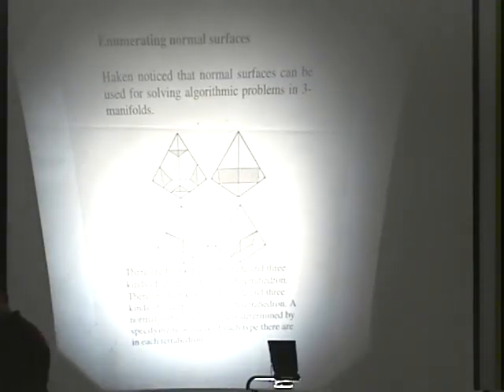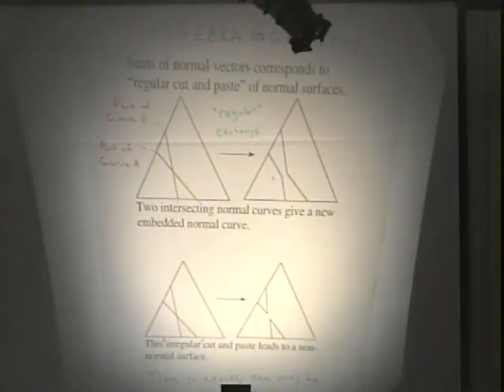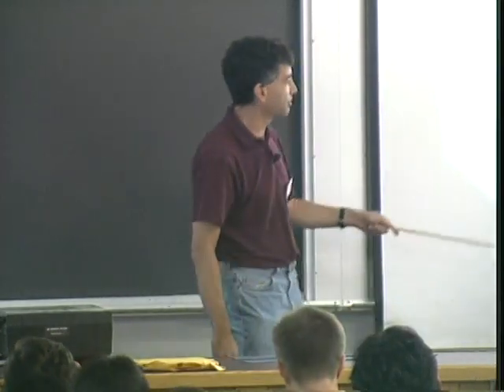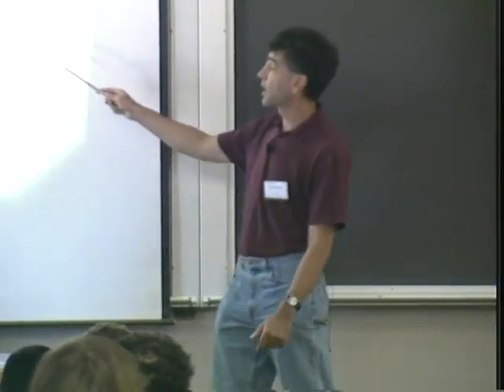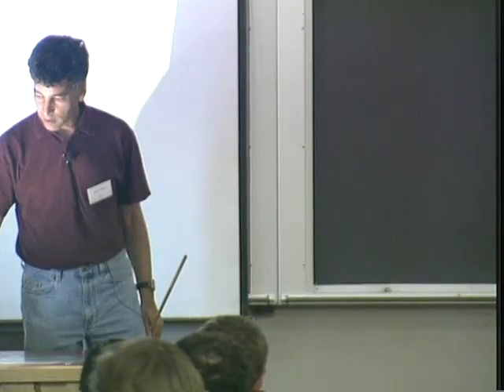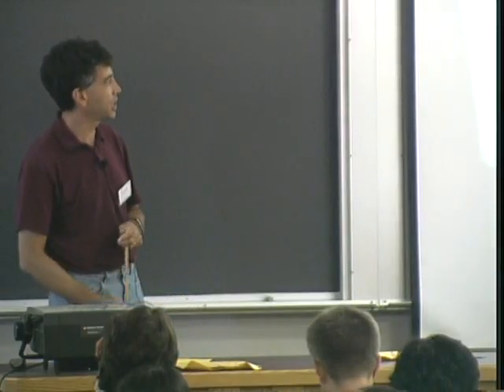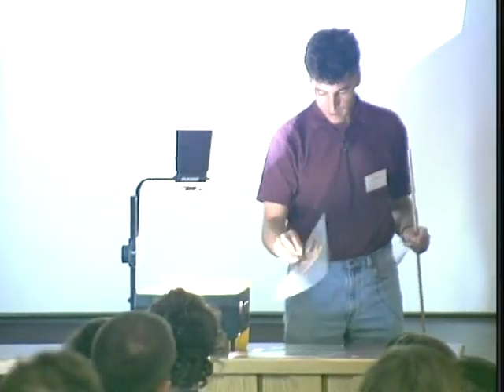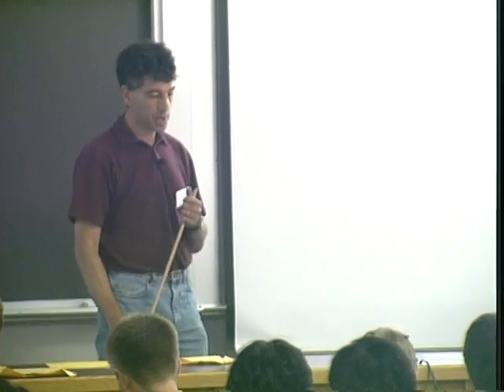Solving Knots with Surfaces: 3D Topology Part II | Joel Hass (2003)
Archival lecture from August 2003 by Professor Joel Hass, originally titled: "Minimal Surfaces and Normal Surfaces in 3-Manifolds, II".

Building on the foundations laid in the first lecture, Professor Hass likely moves from theory to application. This talk probably demonstrates how the interplay between minimal (smooth) and normal (combinatorial) surfaces leads to powerful algorithms for solving concrete problems in 3D topology. A key application is the famous 'unknot recognition problem'—a method to determine if a complex-looking knot can be untangled into a simple loop.

This is a deep dive into the algorithmic power of modern geometry. From the "2000s Frontline" collection.